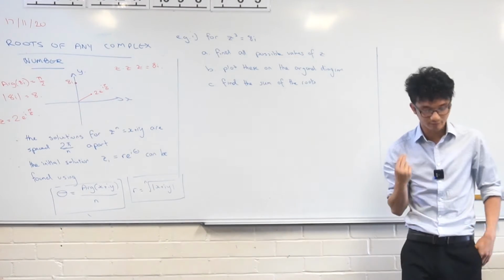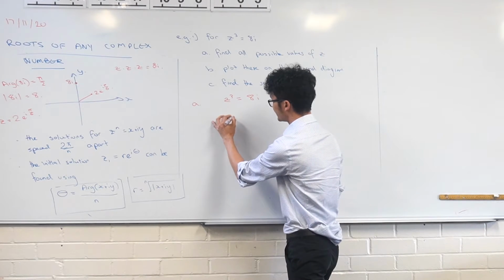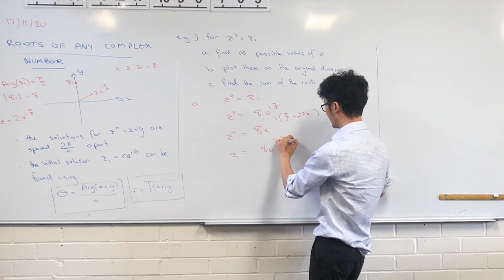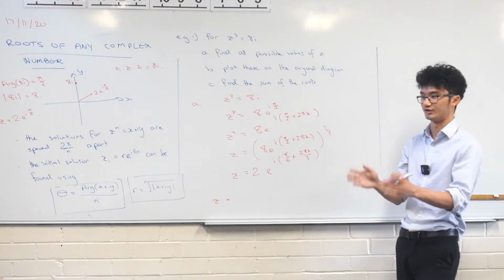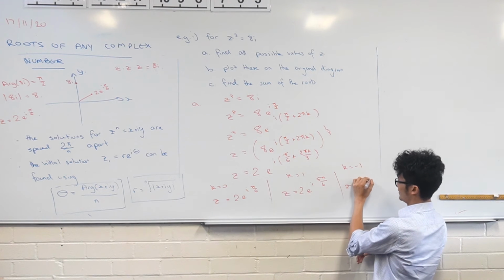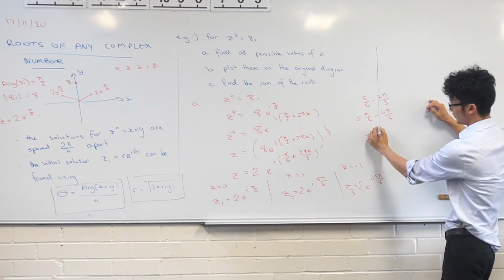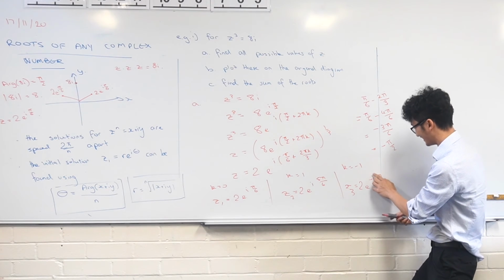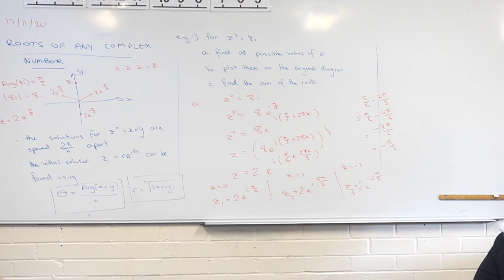Finding N Roots of ANY Complex Number (Part 2: An Algebraic Approach)